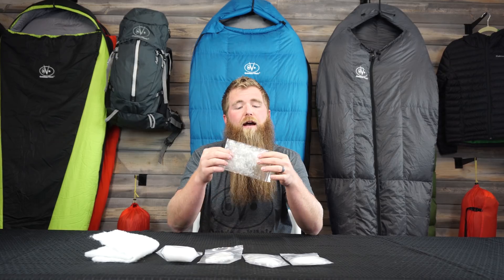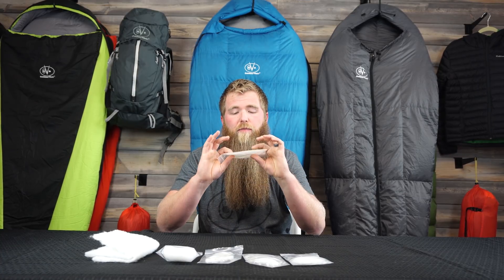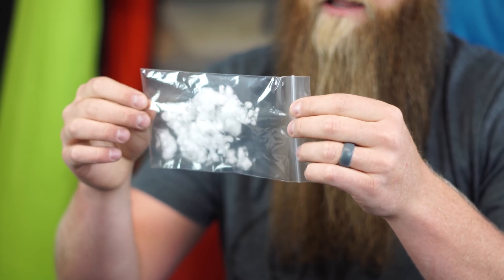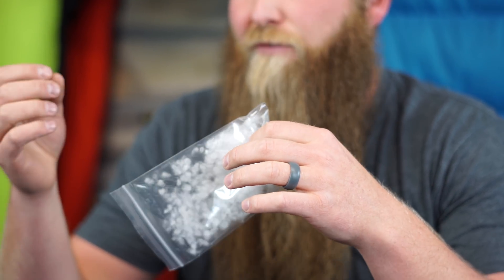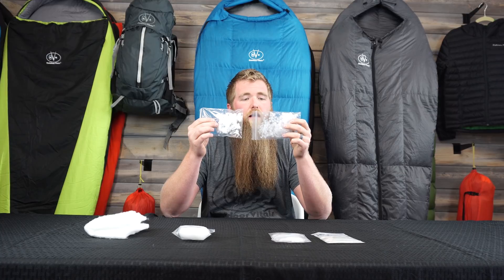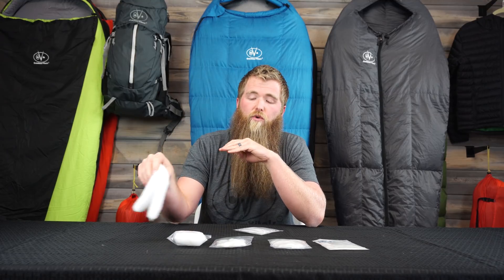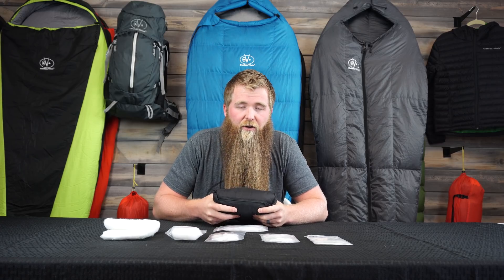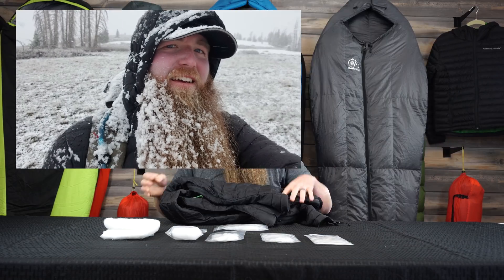Is LoftTek Better Than Down Insulation?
Is Our New LofTek Better Than Down Insulation?

There are a couple different types of insulation on the market, namely:

- Bonded insulation (synthetic)- comes in sheets. Keep insulation together and spread uniformly.  Works when wet, easier to take care of, cheaper, a little more breathable and forgiving of extreme temperatures because it doesn’t need coating.

- Down insulation: warmest weight to warmth ratio.  Very compressible, more maintenance involved, can “wet out” or gets wet and collapses as insulation and doesn’t insulate. Even our StormLoft  (DWR treated at the down level) has some risk of wetting out.

Where is the happy medium? Is there a product that can do the good things from both these types of insulation? That’s where loose-fill synthetics come in.
 There are a number of different types of loose-fill synthetics that are basically trying to mimic down. They’re lightweight and compressible, but they have pros of synthetic (insulate when wet, affordable, breathable, etc.)
 We’ve met with some of the most reputable insulation companies in the world to see what they have to offer. For a while didn’t find anything we quite liked.  When there was something we were interested in, we would look at the companies that used that type of insulation and the products they made. After testing out some of these products we just weren’t quite satisfied with the performance of the insulation. Some insulations are a bit too clumpy or have a variety of other issues.
 A few months back, we came across a great company to work with and were able to produce what we call LoftTek™ insulation.  LoftTek™ insulation is the closest thing to down insulation we have ever seen without actually being down.  All the individual plumes look just like plumes from down and are amazing in mimicking down, especially in what we’ve tested.
 LoftTek™ insulation is a hollow-filament polyester fiber that’s about 2.5 denier, so it’s a very small fiber which also helps with its thermal efficiency.  It’s actually been rated. We sent it into the IDFL (International Down Laboratories for Testing), and they typically test down. However they tested our LoftTek™ as if it were down, and it rated as a 525 fill-power by them. Essentially LoftTek™ is rating as a little bit of a lower quality down, but retaining all the properties of a synthetic. The fibers have been siliconized so that as it comes in contact with water, the water won’t stick to it but kind of just drains out.  This also makes it anti-static.
 Why is anti-static nature such a great thing? It makes the insulation more stable. One of the hardest parts of using loose-fill synthetic insulation is stability. If it’s not stable enough, you have to sew it into tiny baffles, which brings in more opportunity for cold air to seep in on those baffles.

Here are some more pros of LoftTek™ insulation.
LoftTek™ is way more compressible than bonded insulation. Those big sheets don’t compress down very well. It’s light-like down, giving it a higher weight to warmth ratio than other synthetics. Unlike down, LoftTek™ remains warm when wet, and it dries a lot faster as well. It’s more breathable and doesn’t require the down-proof coated fabric, which allows for more air movement. LoftTek™ is easier to wash and take care of than down.
Another pro for LoftTek™ is that it is not a byproduct of the meat industry. All of our down is responsibly sourced, meaning it is a byproduct of the meat industry and not acquired by live-plucking, but LoftTek™ is completely synthetic and not related to the meat industry in any way.

Story Time:
Tayson was out hiking and testing out one of our jacket prototypes that use LoftTek™ insulation. It’s as warm as a down jacket and is lightweight and compactable.  Most of the day the weather was sunny and warm and Tayson was just packing the jacket. However, the weather suddenly changed while he was up on the mountain and it started hailing and snowing. Tayson threw on the jacket and found that it heats and insulates like a down jacket. It ended up being a blizzard up there so some of the jacket insulation got “wetted out”. However, despite being wet, Tayson remained warm inside the jacket.  The blizzard stopped about 45 minutes before he got back to his vehicle. During those 45 minutes, Tayson’s body heat basically pushed the moisture out of the jacket and he was almost dry by the time he got back to the vehicle.
In this instance, you can kind of see how LoftTek™ gives you the benefits of both synthetic and down insulation.

We are really excited about LoftTek™ and will be using it in some of the upcoming products we are developing.